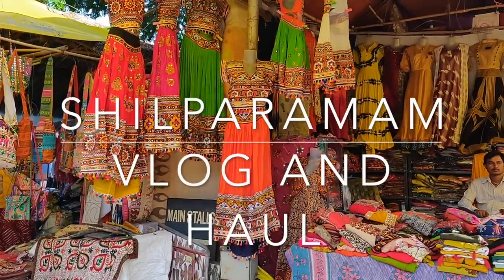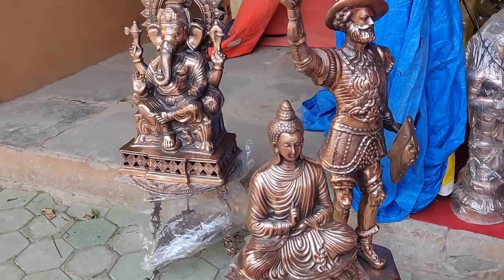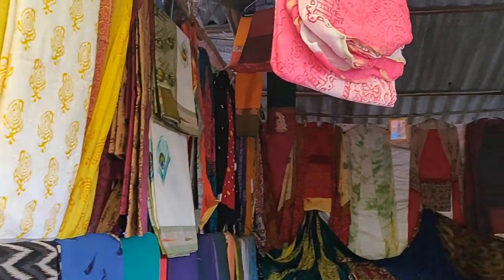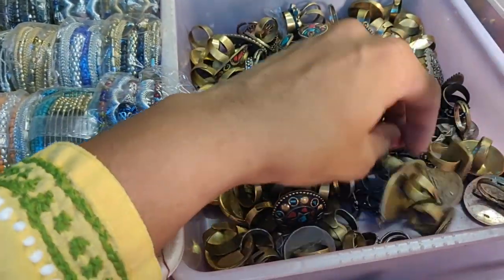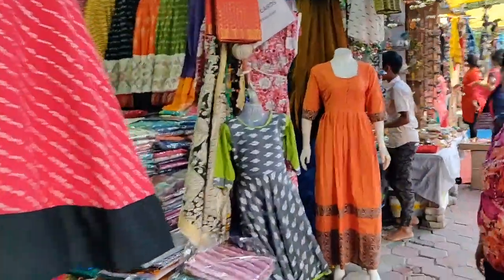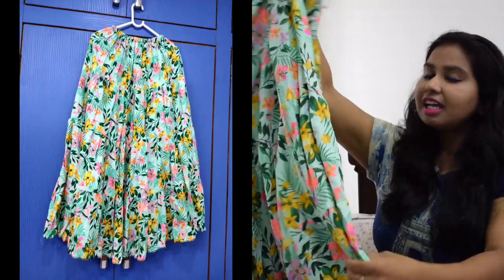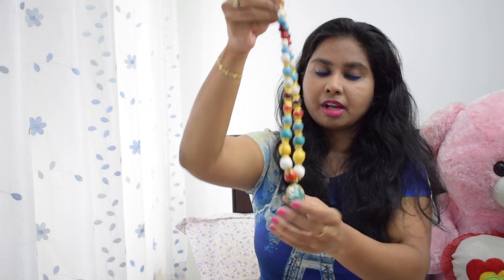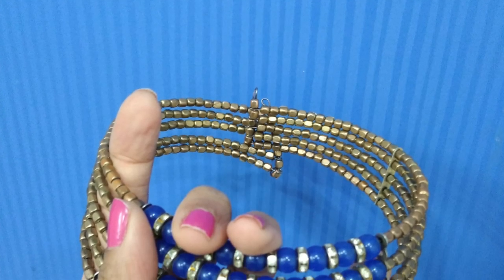Shilparamam shopping ,haul| శిల్పారామం haul | fashion |jewellery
hi guys ,

let us see what all are there in shilparamam.

నమస్తే ,
గౌతమి